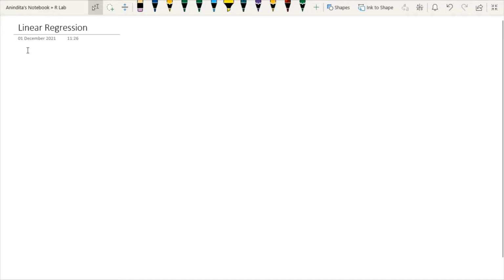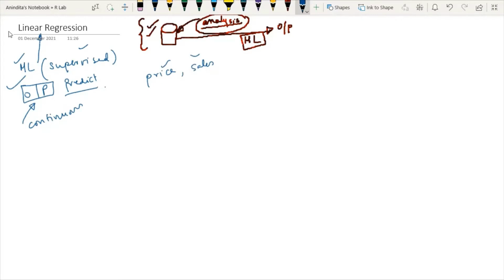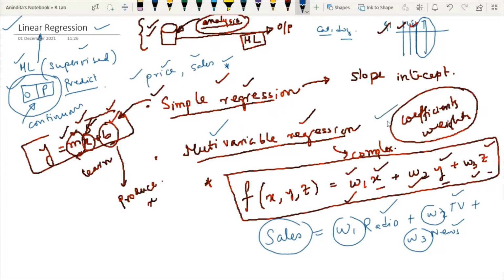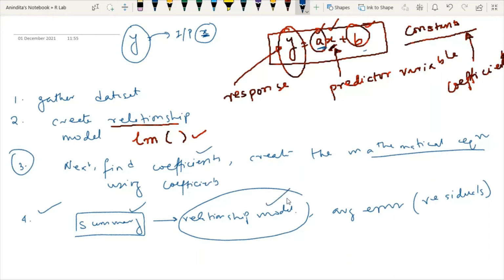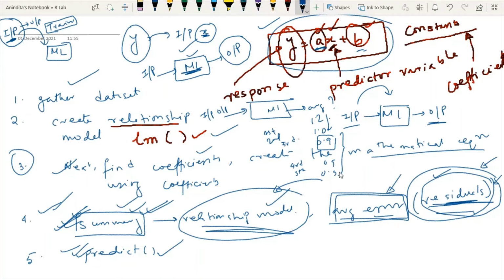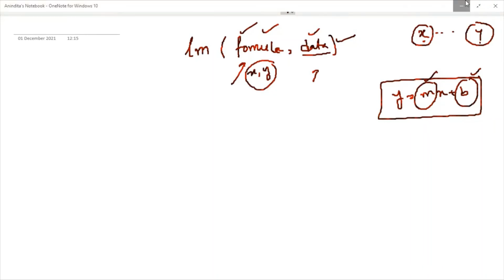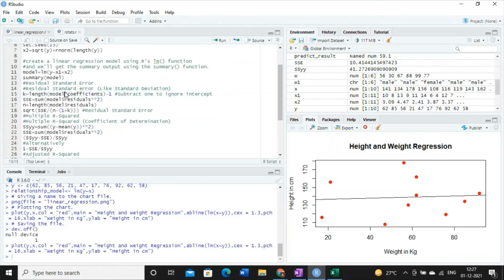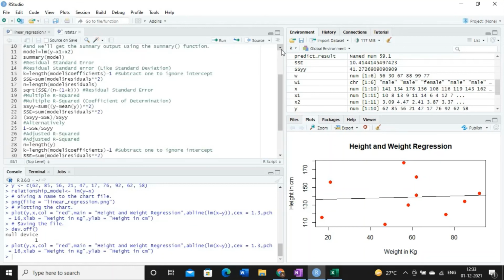Statistical Analysis | Coefficient Regression | Linear Regression | R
- Linear Regression
- Concept of weighted coefficient
- Algorithm and Implementation of Linear Regression
- Evaluation of Linear Regression model :
  R Squared Error, Adjusted R Squared Error, Residual Standard Error
- lm (), summary () function & implementation